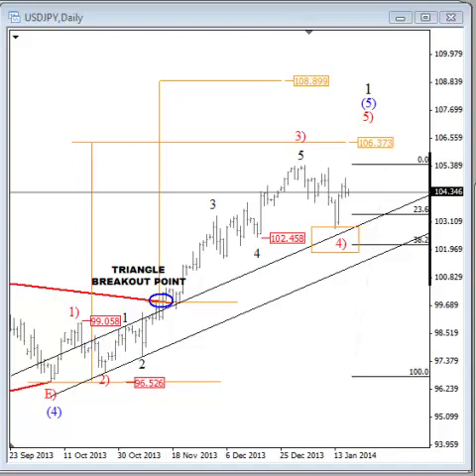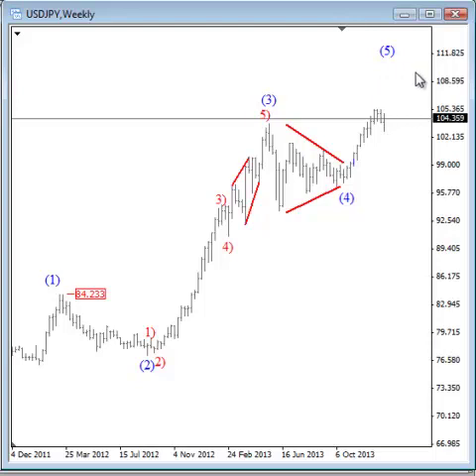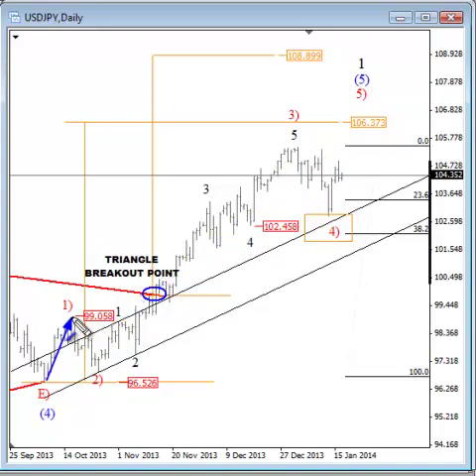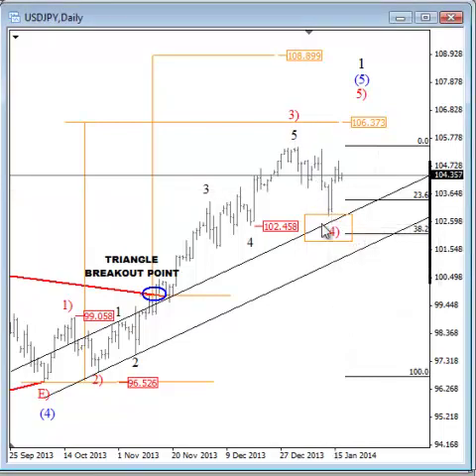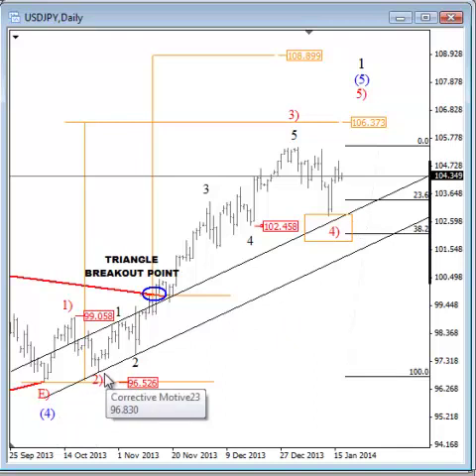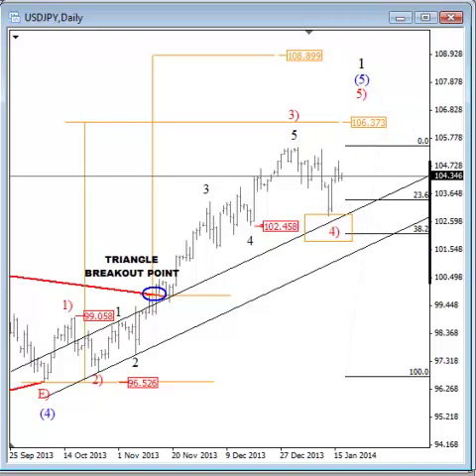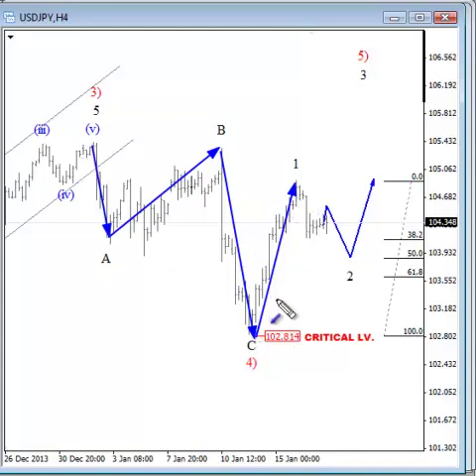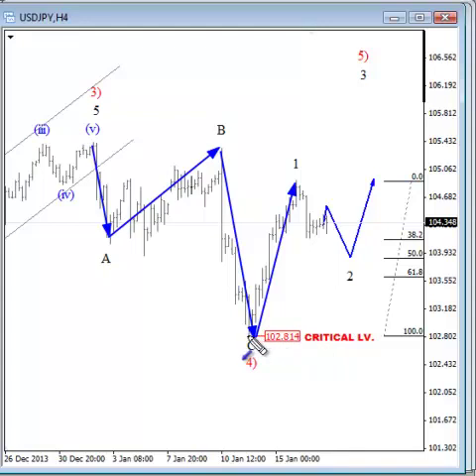USDJPY Elliott Wave Analysis: More Upside In View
USDJPY turned bullish in impulsive fashion from 102.80 in this week where we see a completed three wave decline. Three wave moves represent a corrective price action which was probably the case on this pair from start of January.  For more details please check out next free video below.